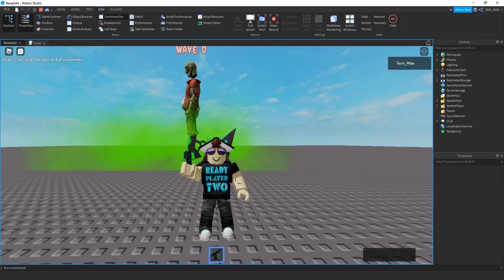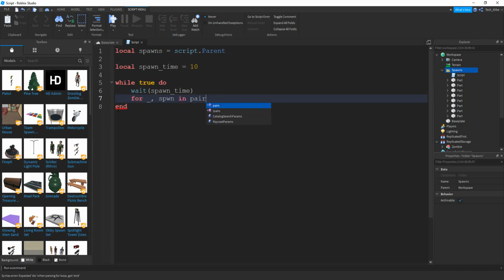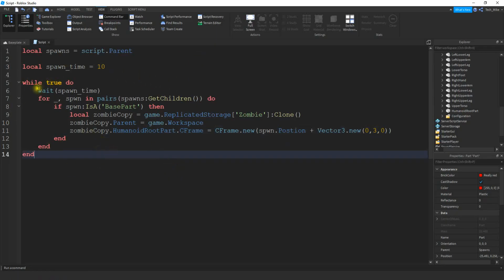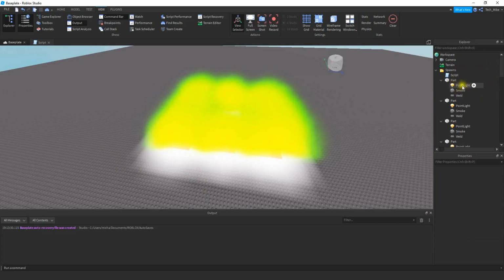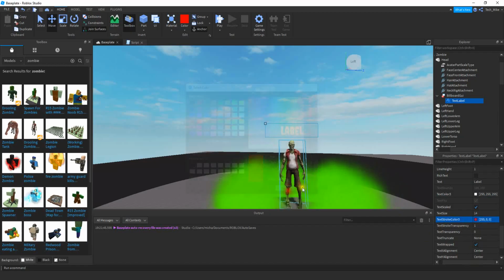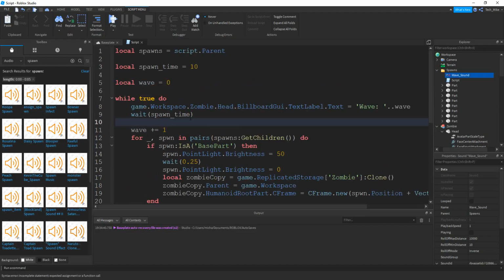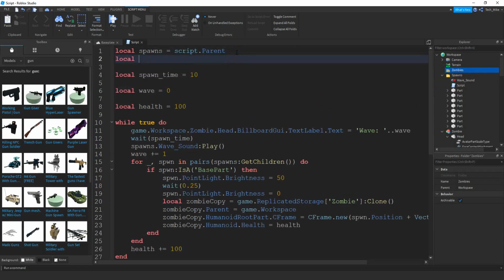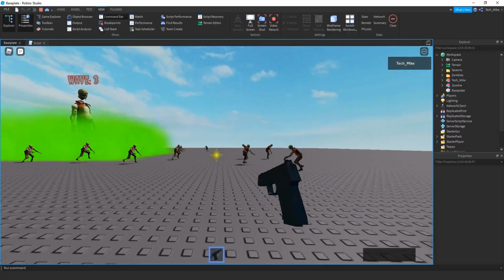How to Make a Zombie Spawner (With Waves) - Roblox Studio Tutorial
In this video I show you how to make a zombie spawner with waves that you can add to your Roblox Studio game! Each wave of zombies becomes increasing more difficult to kill, and I show you many ways to customize this with smoke and lighting effects!